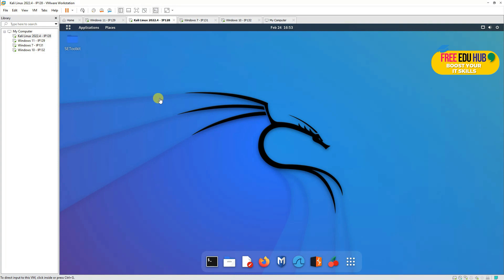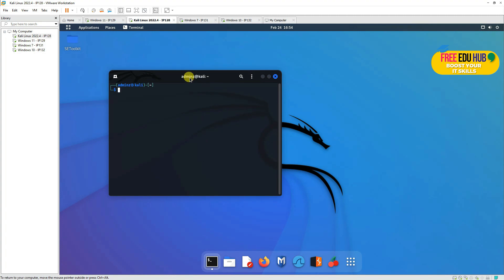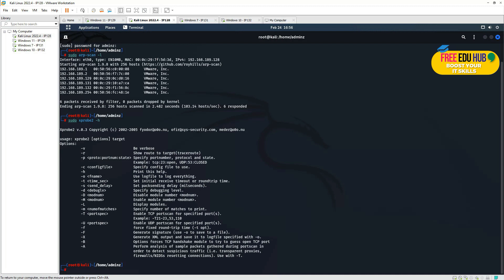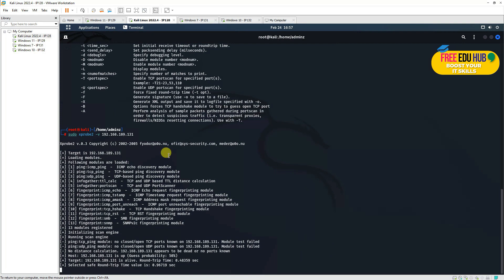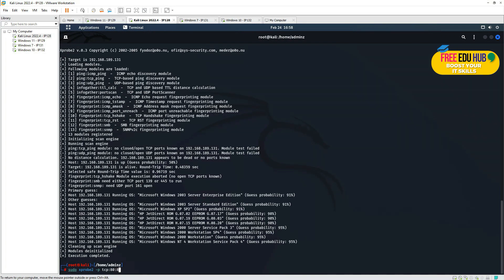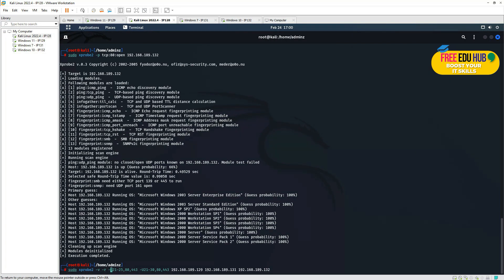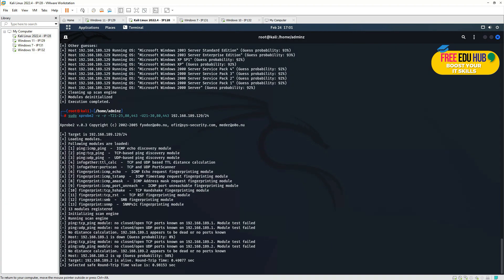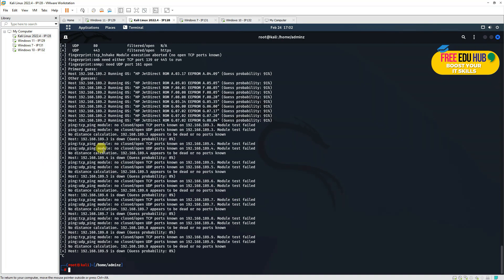Active OS Fingerprinting - XPROBE2 Tutorial - Kali Linux 2022 - Ethical Hacking - CEH Basics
This video is about the Basics of Ethical Hacking. We are covering Active OS Fingerprinting - XPROBE2 Tutorial - Kali Linux 2022 - Ethical Hacking - CEH Basics as a tool used to gather basic information about the prime target. We will learn the basics of Ethical Hacking with hands-on exercises.

Active OS Fingerprinting
Operating System Fingerprinting
XPROBE2 Tutorial
Kali Linux 2022 Windows 7 Windows 10 Windows 11
Ethical Hacking - CEH Basics
Complete Course on Ethical Hacking
Techniques, Tools, and Countermeasures
Network Security & Penetration Testing

Reference Material
Ethical Hacking: Techniques, Tools, and Countermeasures
4th Edition
by Michael G. Solomon (Author), Sean-Philip Oriyano (Author)
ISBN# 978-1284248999